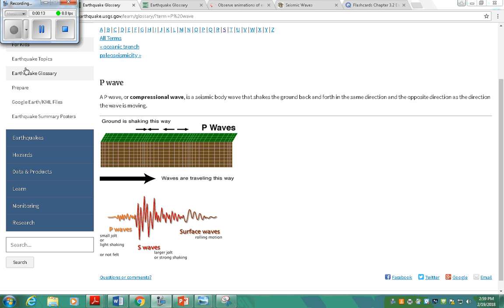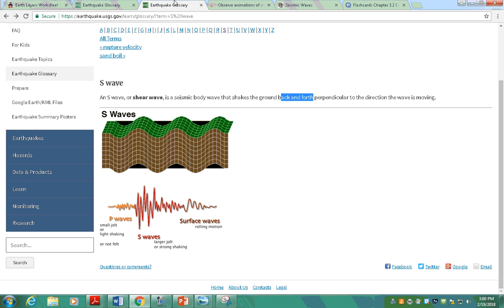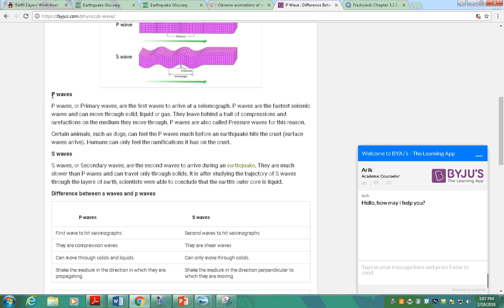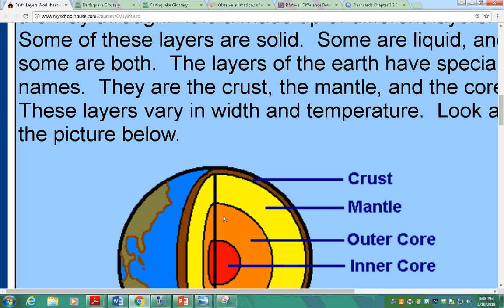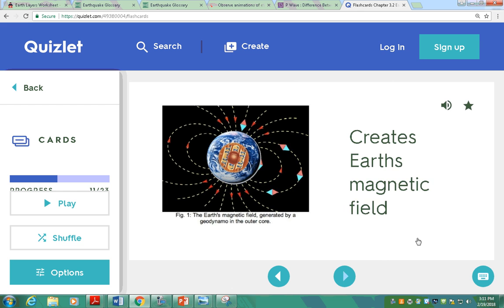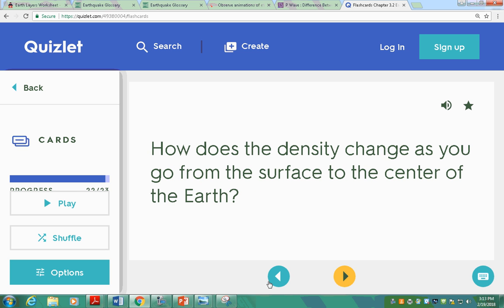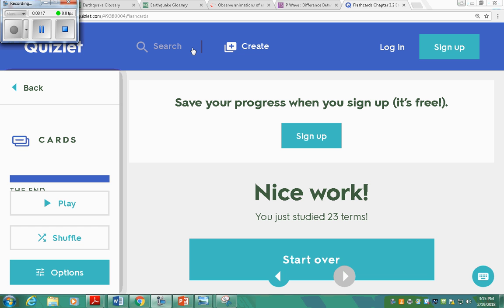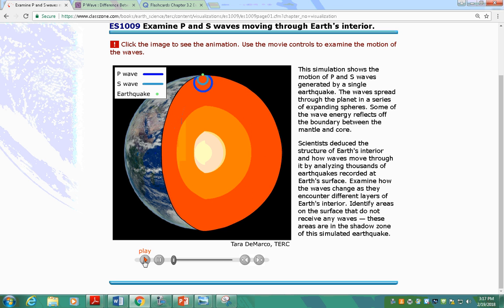PS Waves(See description for help with the end of the worksheet)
The average density of continental crust is about 2.7 g/cm3, less dense than the ultramafic material that makes up the mantle, which has a density of around 3.3 g/cm3. Continental crust is also less dense than oceanic crust, whose density is about 2.9 g/cm3.